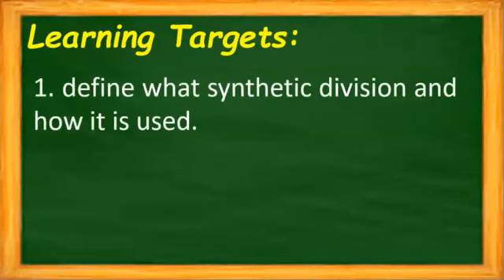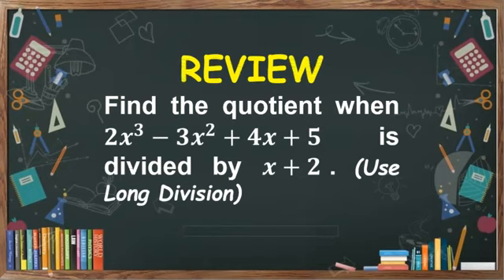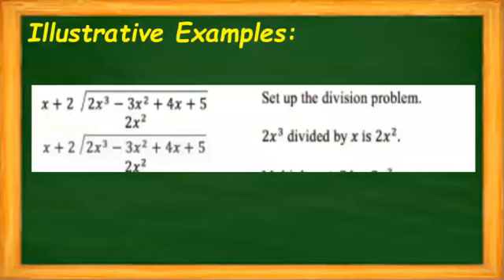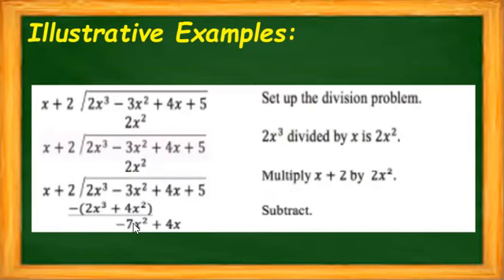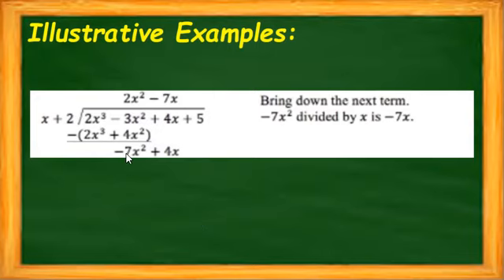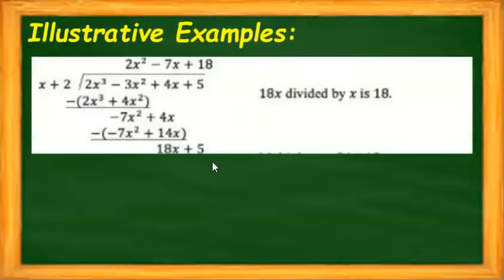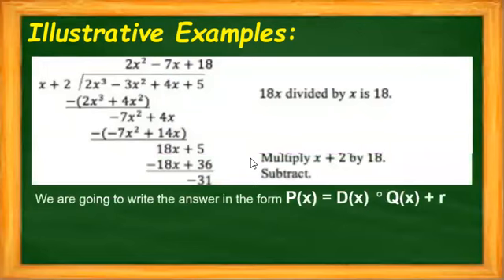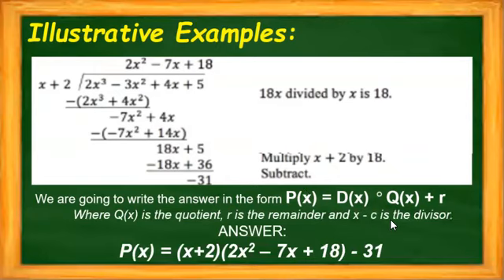L2.1: LONG DIVISION